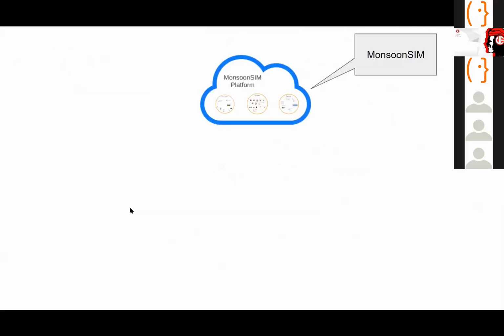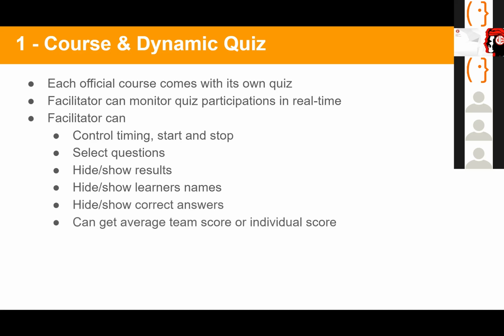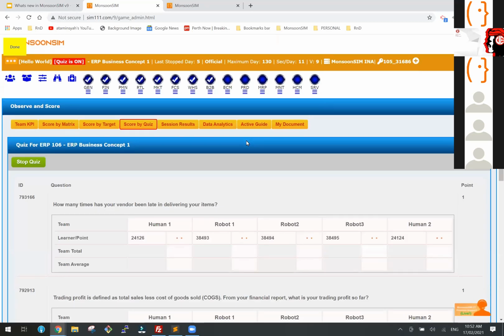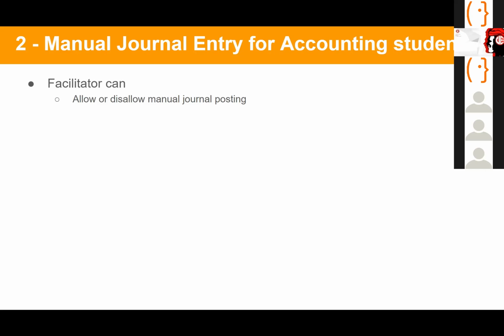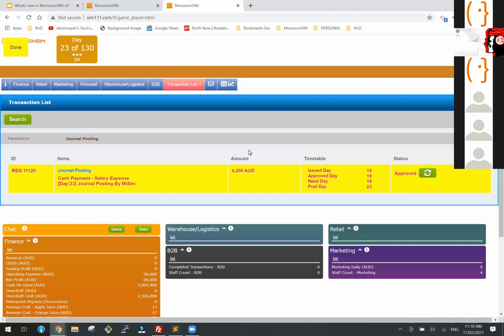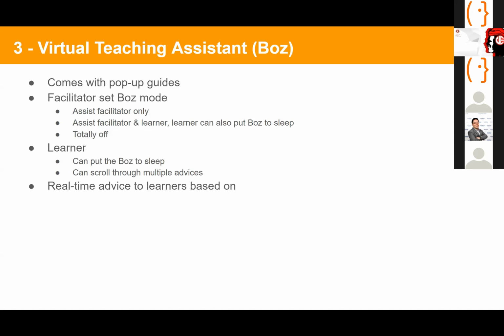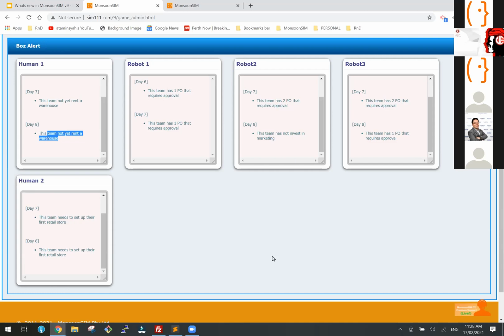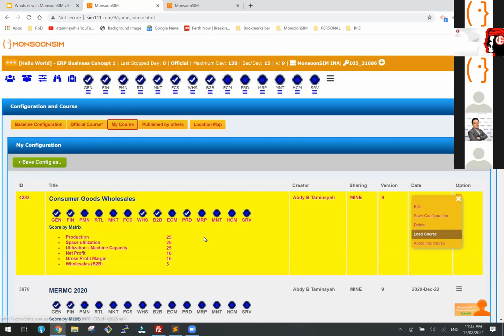MonsoonSIM Version 9 Launching - Webinar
Timeline:
0:00 Intro
2:36 Course & Dynamic Quiz
5:05 Course & Dynamic Quiz Live Demo
15:25 Manual Journal Entry For Accounting Students
19:39 Manual Journal Entry Live Demo
23:47 Virtual Assistant (Boz)
27:55 Virtual Assistant (Boz) Live Demo
33:53 Other improvement

Dear Educators,

Get ready for Experiential Learning Upgraded!

Watch this webinar to see the most exciting MonsoonSIM version launch to come.

We cannot wait to show you the new feature we have built to make Business Teaching easier.

We have also added even more to teach.